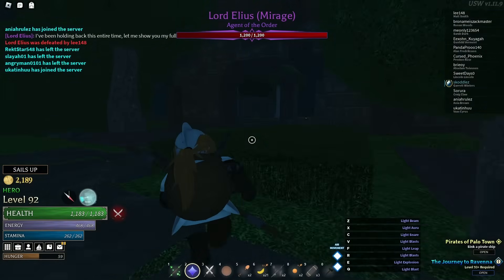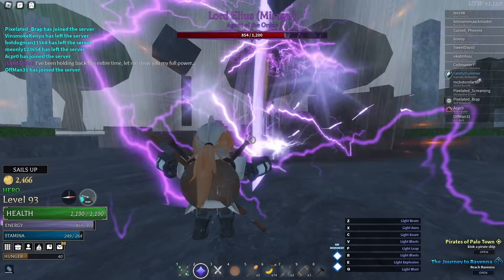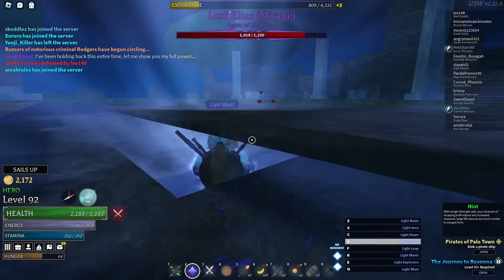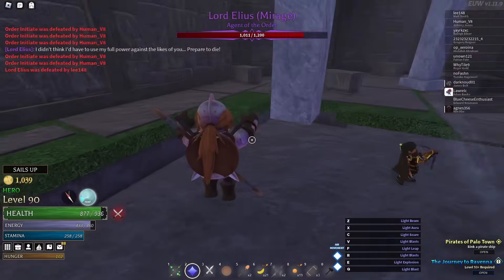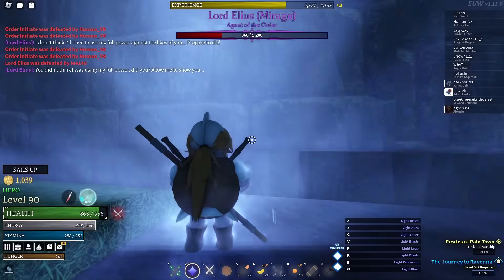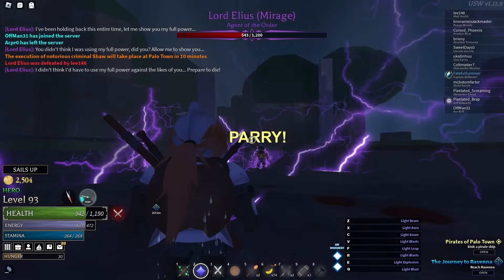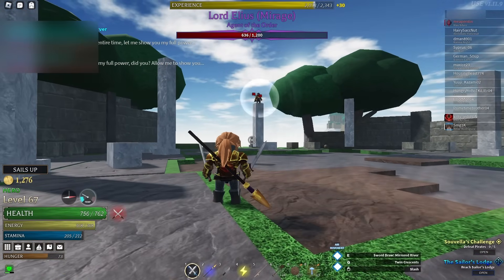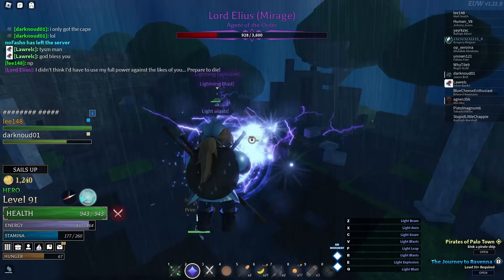How To Beat Arcane Odyssey's Lord Elius Boss!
This boss is extremely daunting the first time you get here, but once you understand how he works, it's not nearly as bad as it seems.